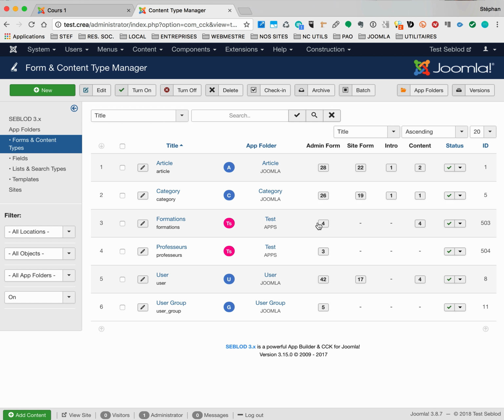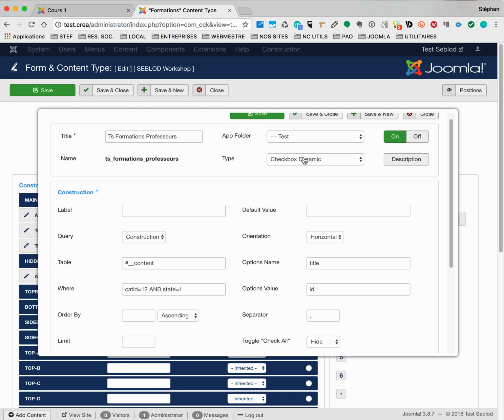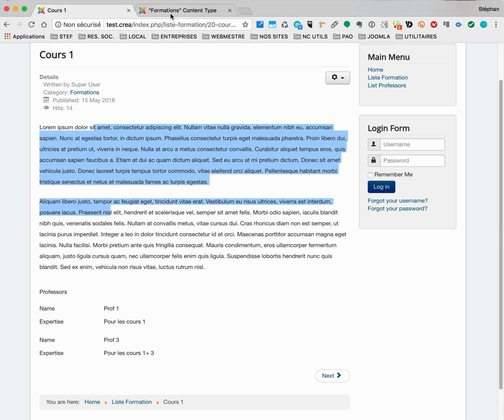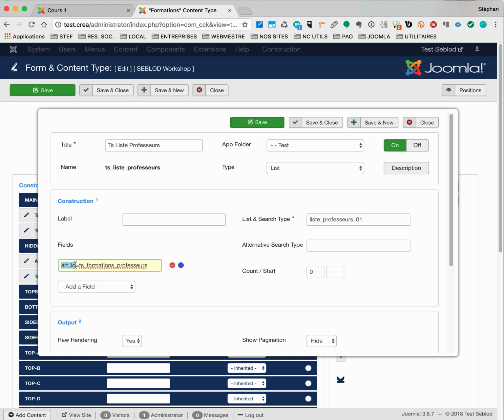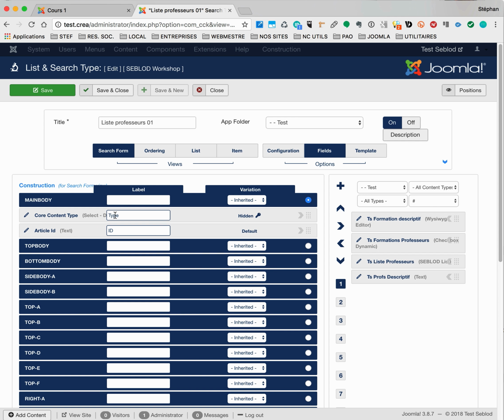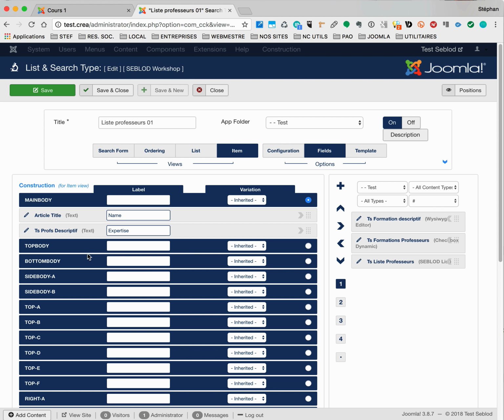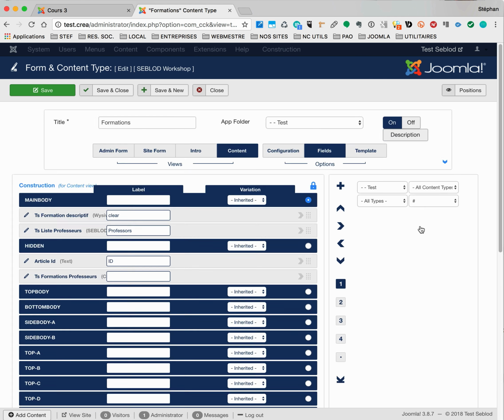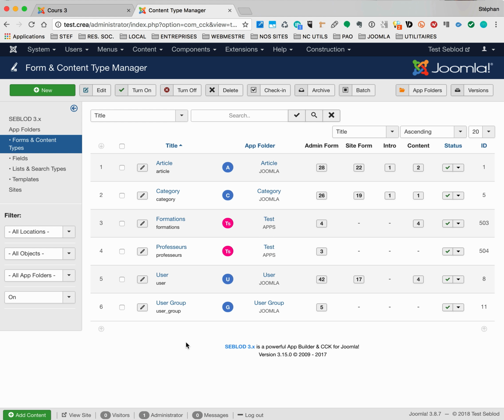Seblod - Many content type to one content type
How to create an item from a content type, select several items from an other content type and display them in the item created...